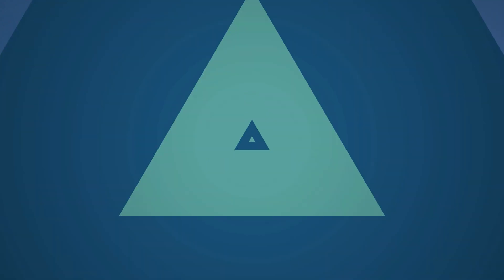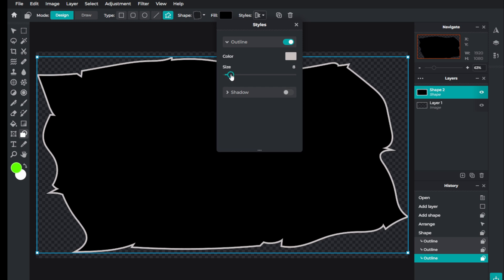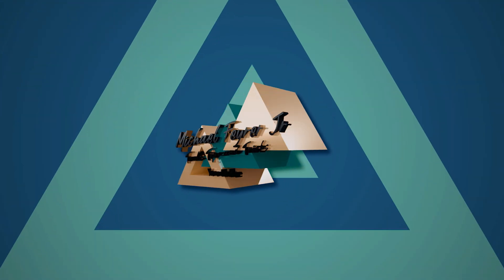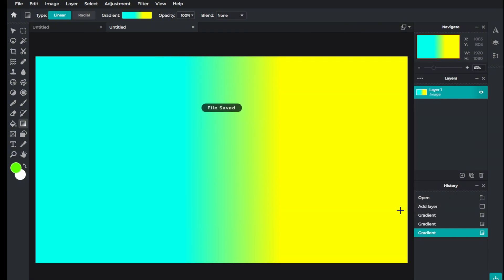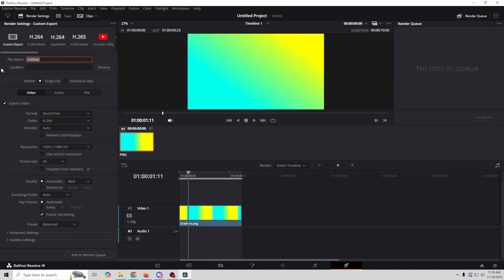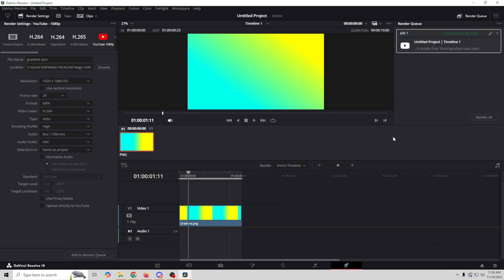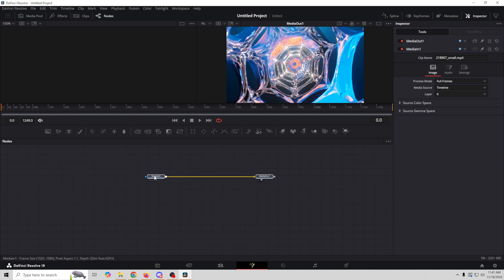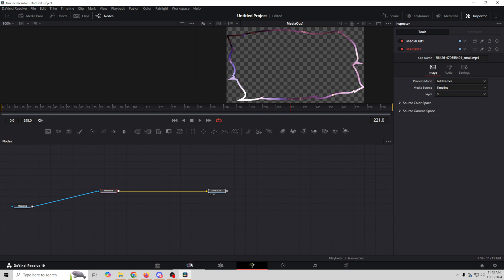Make FACECAM Magic with Simple Free Tools!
Unlock the secret to creating mesmerizing facecam magic in OBS without breaking the bank! In this video, we'll show you how to use simple and free tools to elevate your streaming. From adding cool animations to creating stunning overlays, we've got you covered. Get ready to take your facecam game to the next level and impress your audience with these easy-to-use and free tools. Watch now and start creating your own facecam magic today!